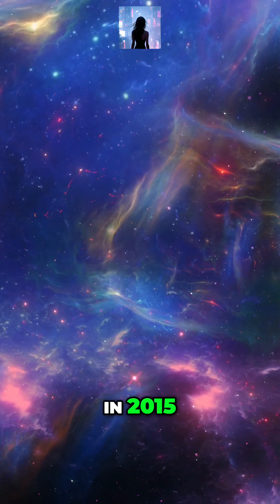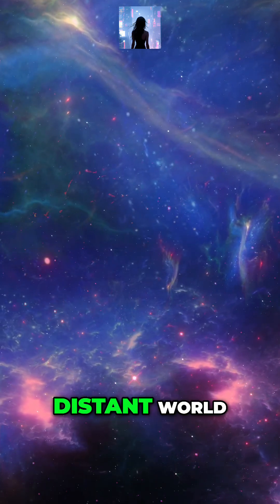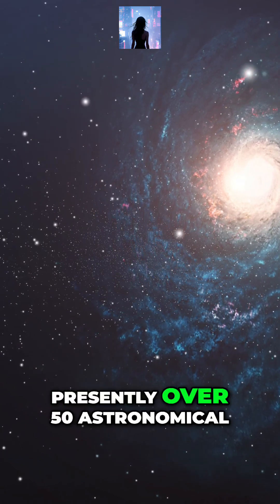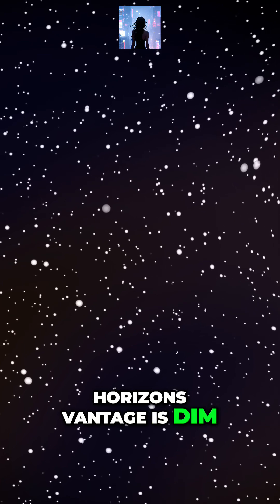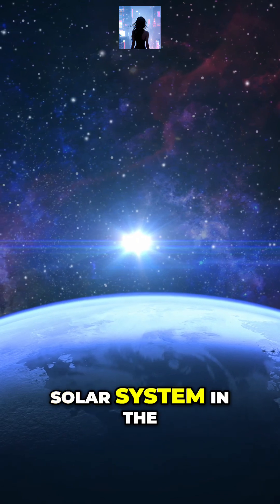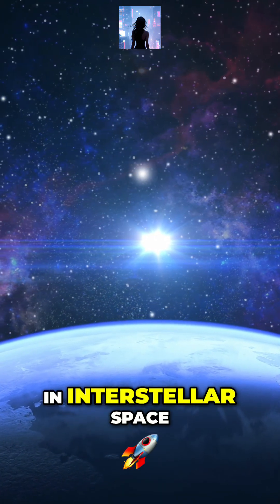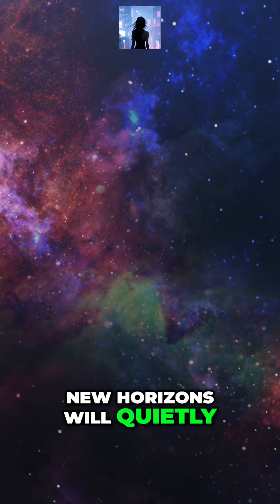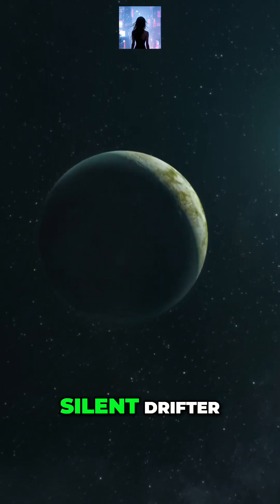New Horizons: Silent Drifter Exploring the Milky Way for Millions of Years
Embark on an interstellar journey with the New Horizons probe as it explores the Kuiper Belt and beyond! Witness Pluto's flyby, discover icy objects, and learn about its silent voyage through the Milky Way. Join us as we uncover fascinating facts about space!